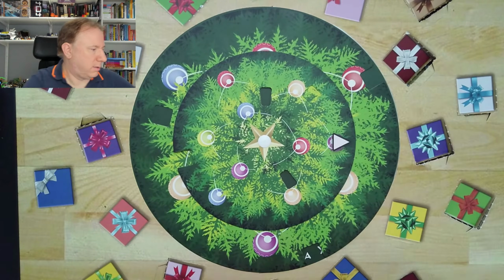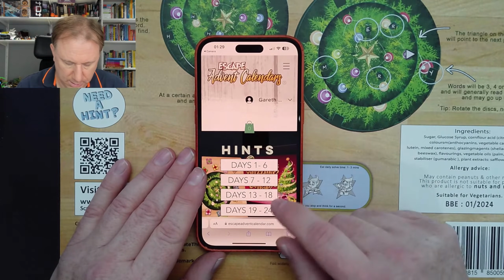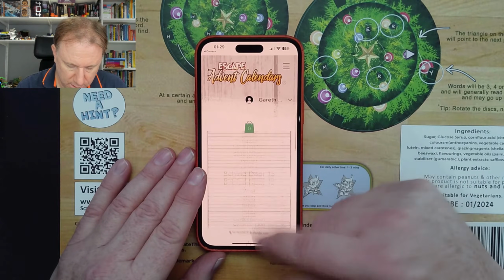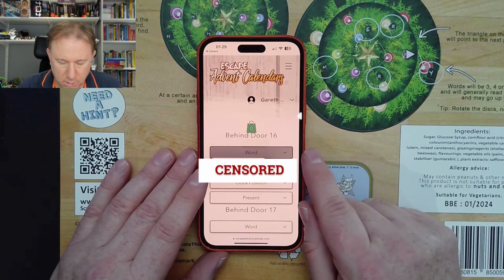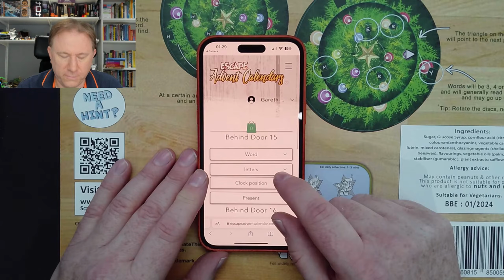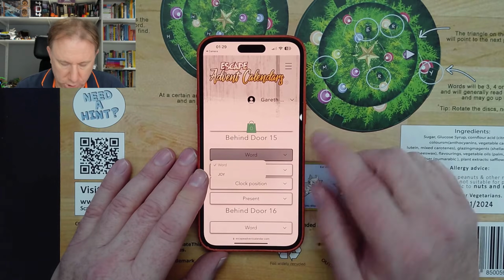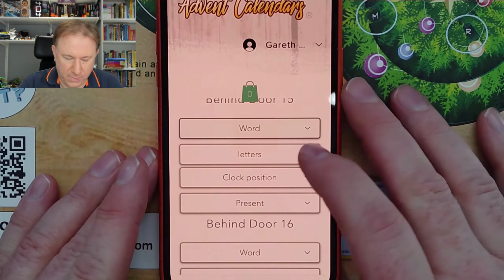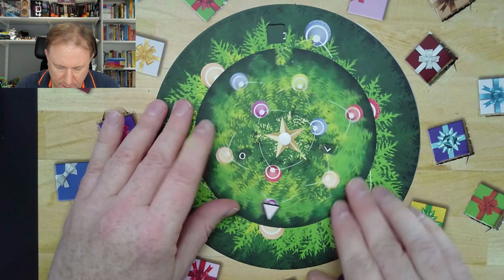Puzzling Round the Christmas Tree Day 16 Advent Calendar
*CONTAINS SPOILERS*
Welcome back to day 16 of the latest Escape Advent Calendar, 'Puzzling Round the Christmas Tree', so if you own the calendar and want to try it without being spoiled then DON'T watch this video first! :) I'm also solving two other calendars, the Exit the Game Advent Calendar for 2022, 'The Hunt for the Golden Book', and Ravensburger's 'Escape The Sunken Submarine' puzzle calendar - but these are each in separate videos.